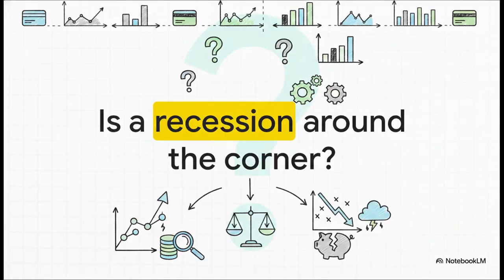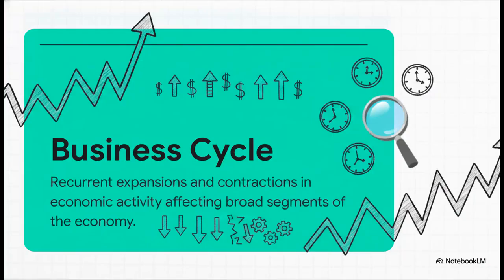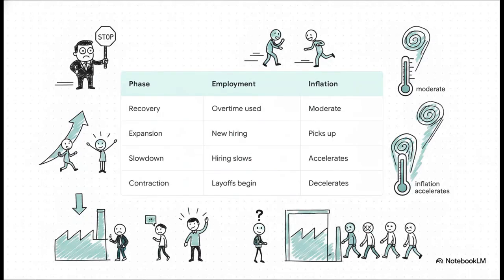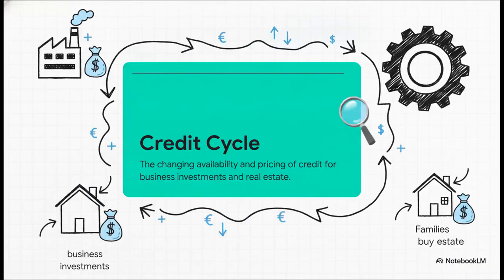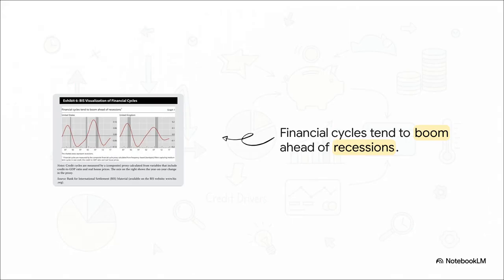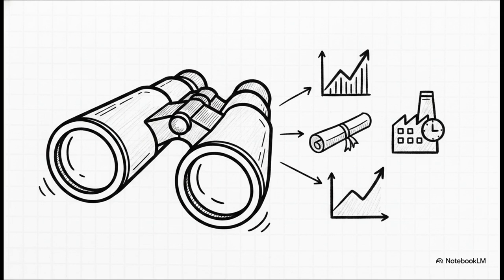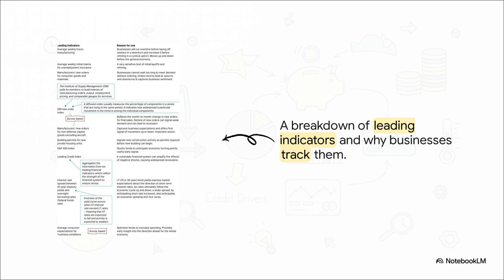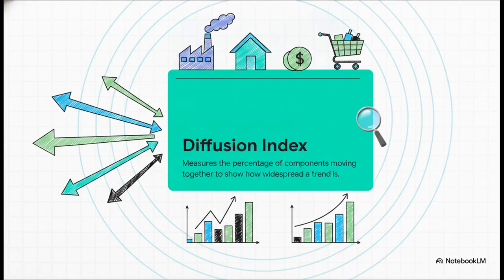[CFA LEVEL 1] [ECONOMICS]- Learning Module 2 -Understanding Business Cycles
This video will provide a comprehensive look at the four phases of the business cycle—recovery, expansion, slowdown, and contraction—detailing how economic activity, employment, and inflation shift within each stage. It will also examine the dynamics of credit cycles and their impact on financial stability, as well as the different types of economic indicators (leading, coincident, and lagging) that analysts use to monitor and forecast the state of the economy.